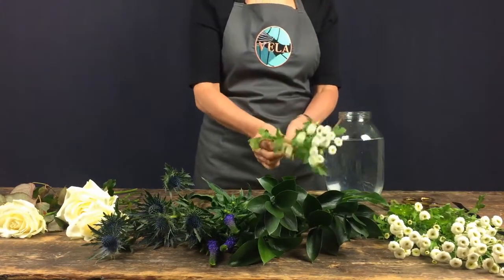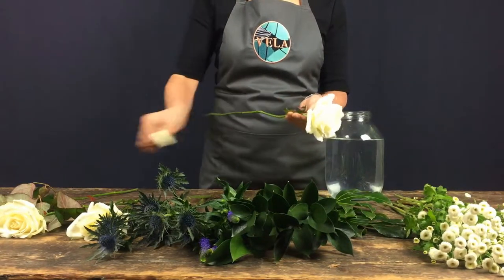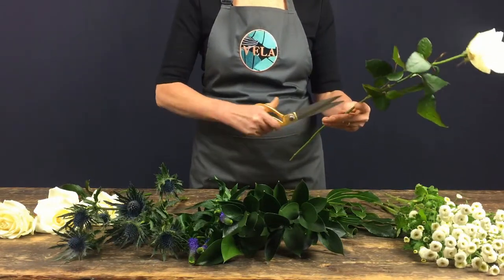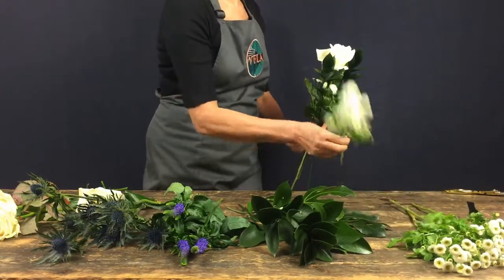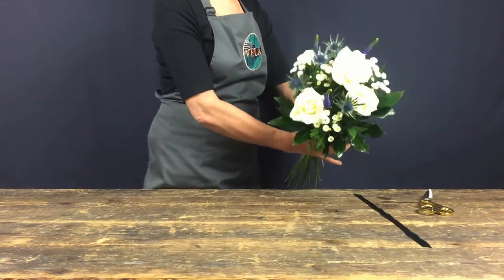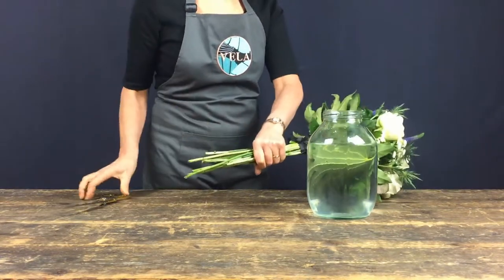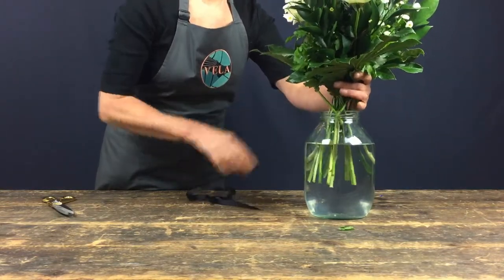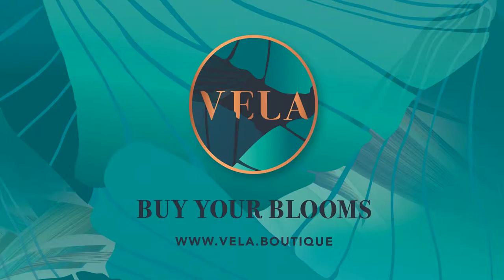Frosted Thistle Masterclass | Vela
Frosted Thistle - Vela Masterclass

How to arrange Vela January 2017 letterbox bouquet

The turkey is polished off, and we're toasting in the New Year with all things fresh and crisp.

So please say hello to Frosted Thistle, carefully picked to brighten up the icy winter days of January.

Tap play to see how our Master Florist recommends you arrange your blooms.

How does a Vela flower delivery work?

Charlotte & team Vela x